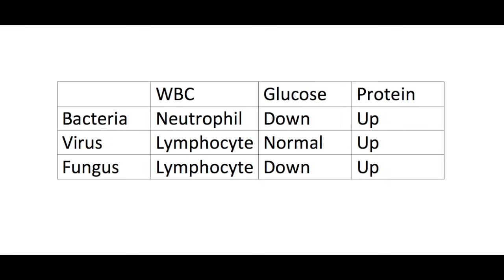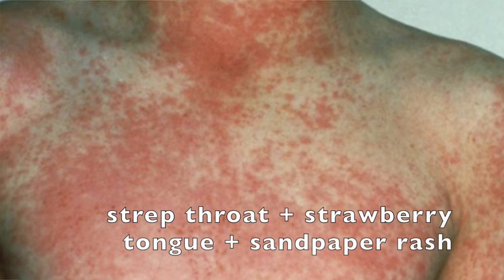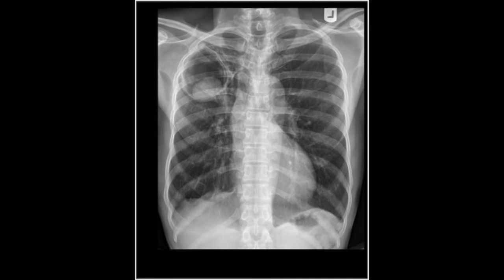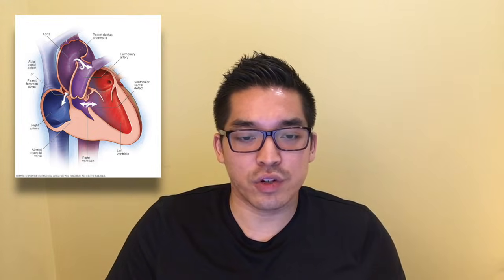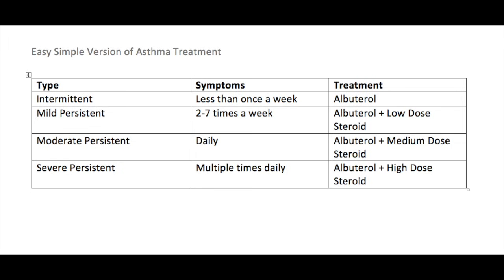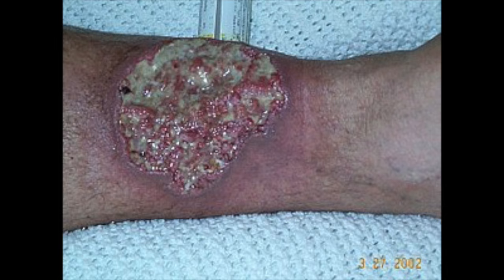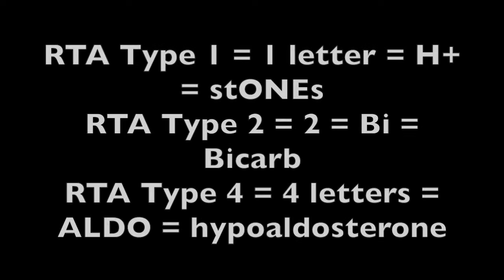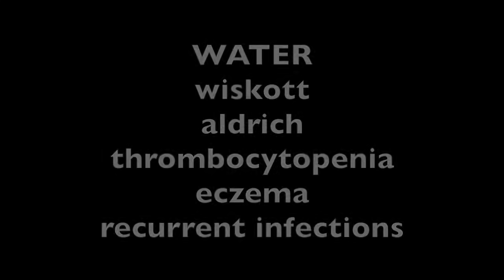High Yield Pediatrics Review for Step 2 CK & Shelf Exam (Part 1 of 2)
This is meant to be a last minute review of high yield topics for your shelf exam or step 2 ck. Its more helpful if you have already studied the material beforehand for maximum comprehension. All the best in your studies!